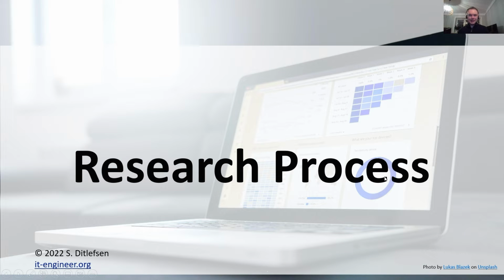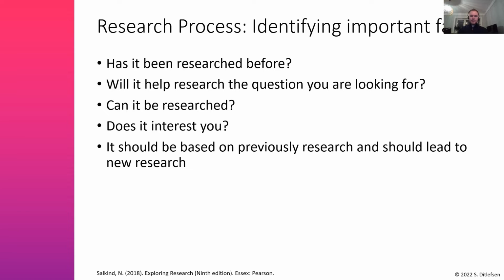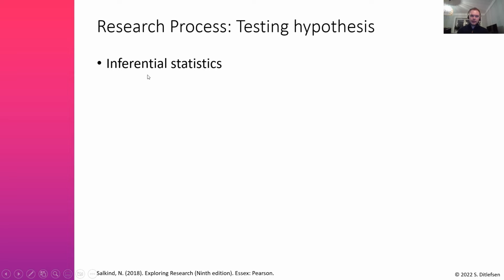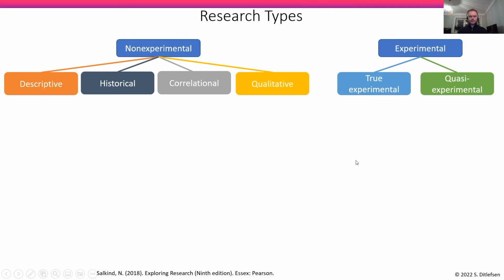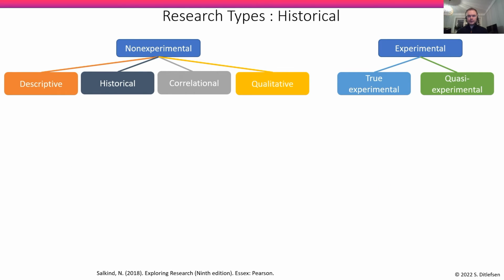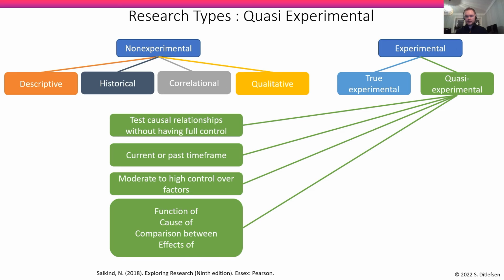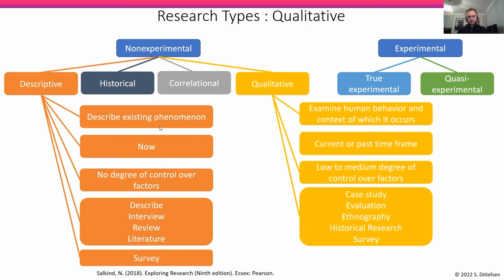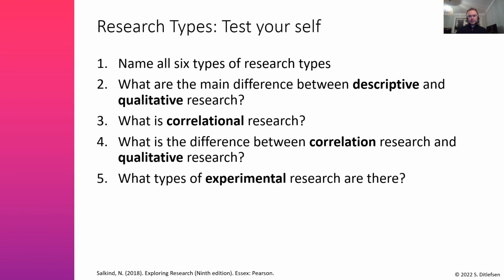Research Process (Scientific Method)